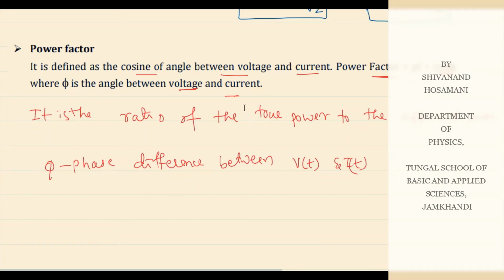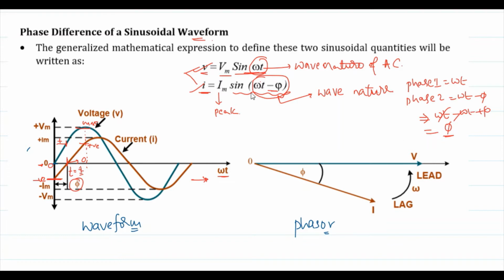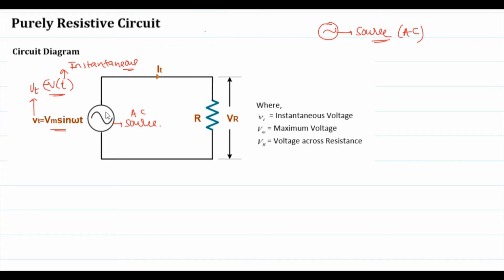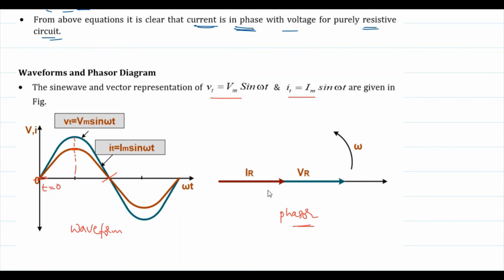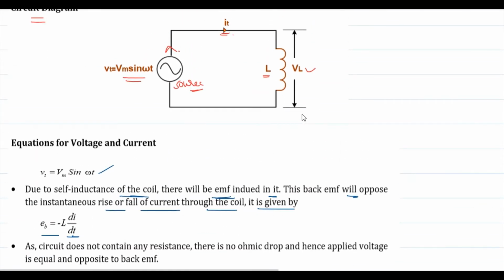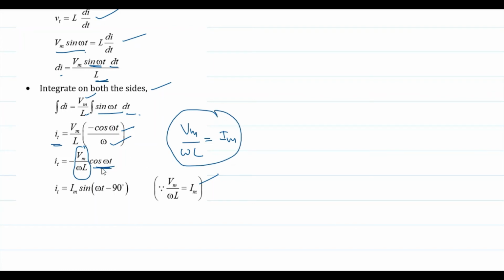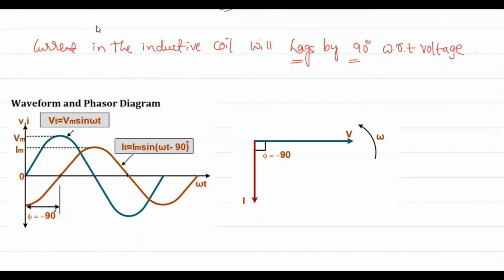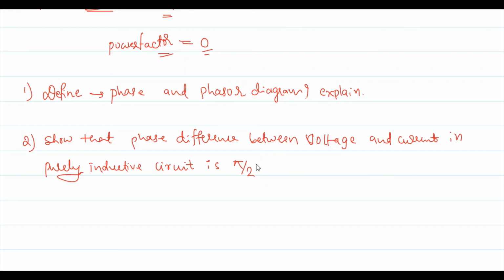LECTURE 3 | BSC IV SEM | INTRODUCTION TO ALTERNATING CURRENT